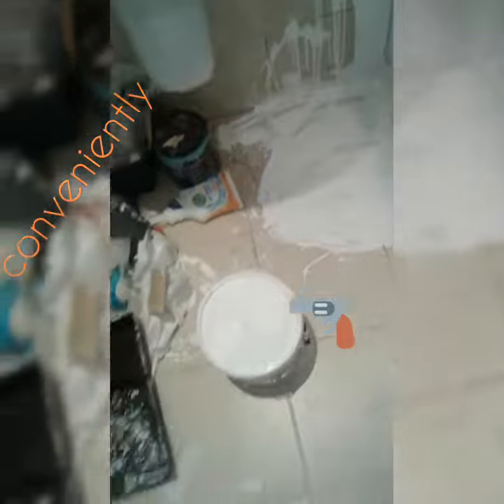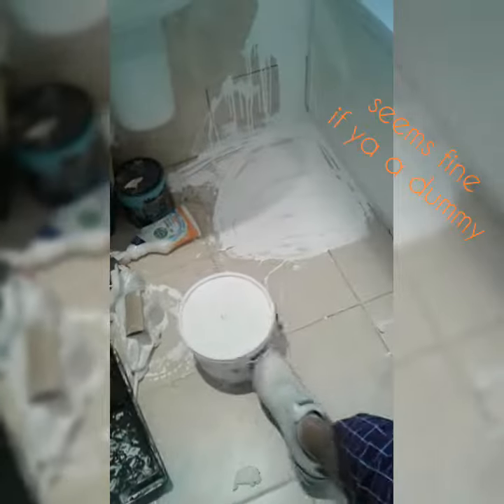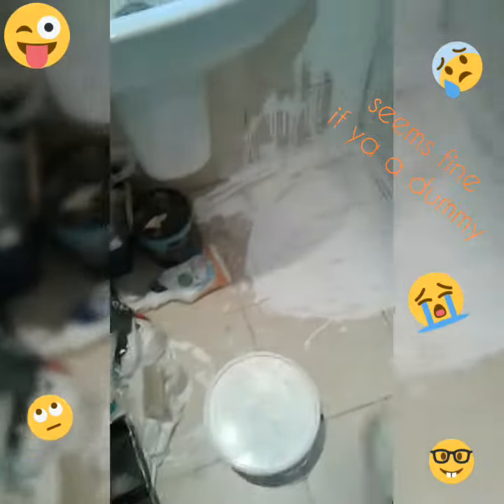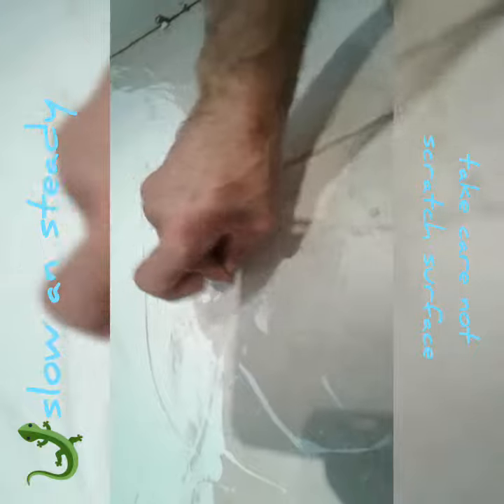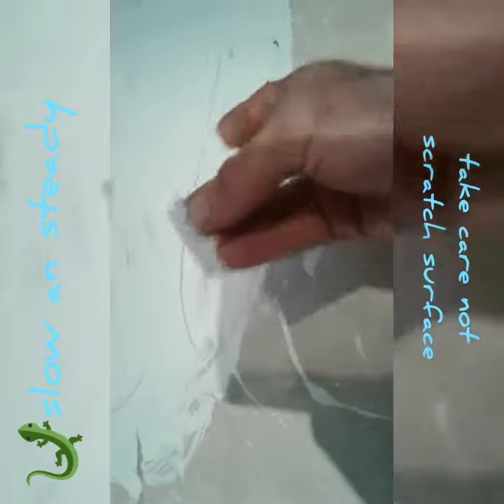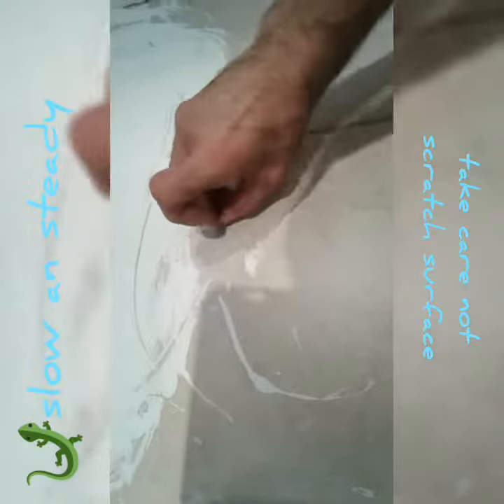spilt paint removal tiles easy as 1,2,3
another mistake evaluated and dealt with ,, remember a problem is just a solution waiting 2 be done ,,,, health an safety whilst dealing with solvents dust razor blades etc so please wear correct ppe at all times ,,, do as i say not as i do ✌